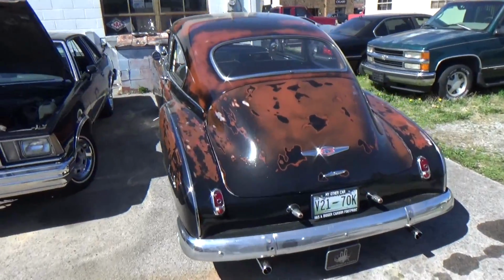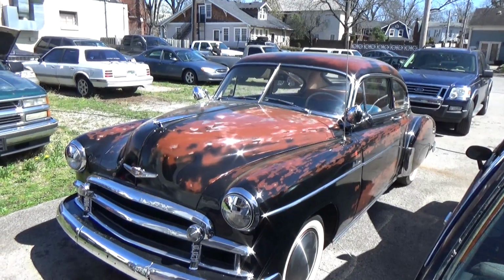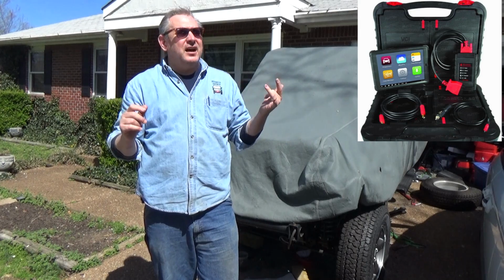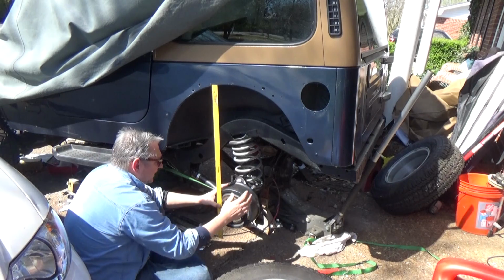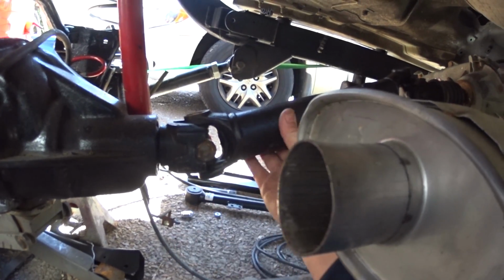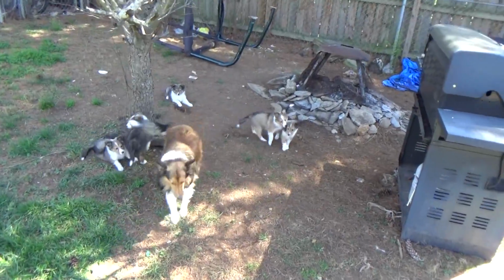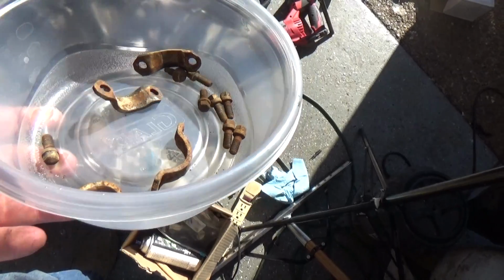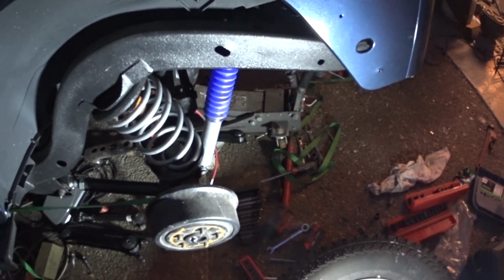Jeep Wrangler - Adjusting Trackbar - Shocks and a Bad Paint Job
Today on the TJ I go visit Bobby at Bobby's Automotive and see a 50 Chevy with a questionable paint job and then get to work on installing shocks and adjusting the rear trackbar so I can get to installing the gas tank :)